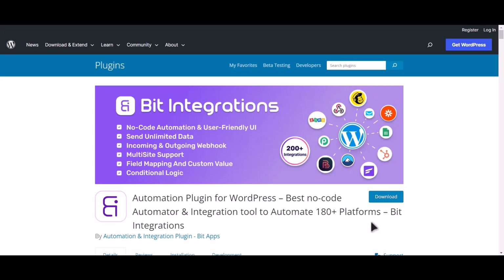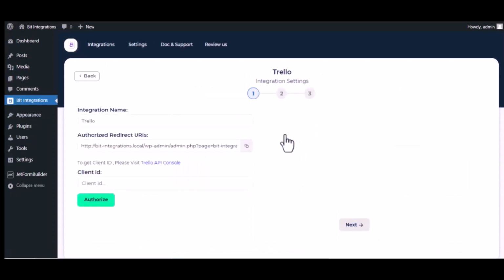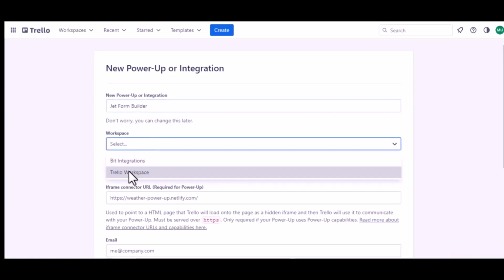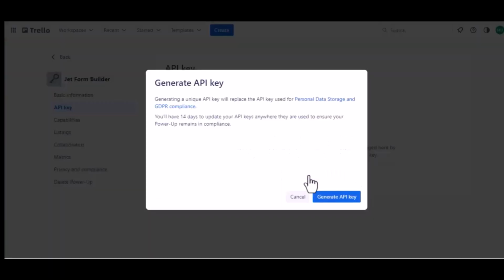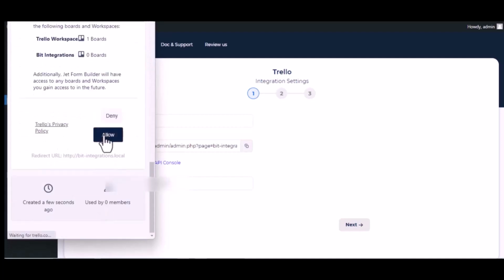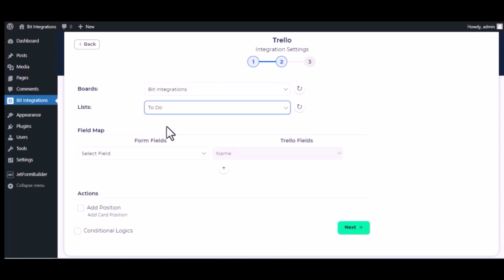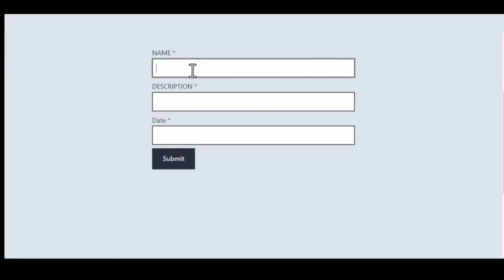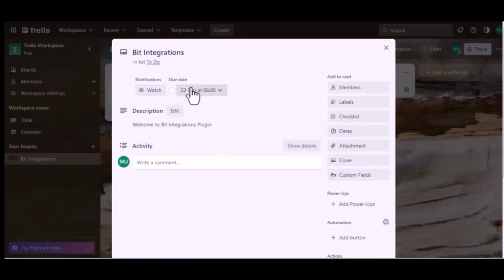Integrating Formidable Forms with Trello | Step-by-Step Tutorial | Bit Integrations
🔗 Discover the seamless integration between Formidable Forms and Trello, a popular project management tool, in this informative video. 🚀 Watch as we demonstrate how to integrate Formidable Forms with Trello using the Bit Integrations WordPress plugin, enabling you to streamline your workflow and efficiently manage your tasks.

In this informative video, we walk you through the seamless process of connecting Formidable Forms with Trello, the popular project management platform. With Bit Integrations, you can effortlessly sync form submissions to your Trello boards, streamlining your task management and collaboration.

Key Topics Covered:
✅ Effortlessly integrate Formidable Forms with Trello using Bit Integrations WordPress plugin.
✅ Boost productivity and stay organized by leveraging the power of Trello and Formidable Forms together.

📌 Whether you're a marketer, business owner, or email enthusiast, this integration empowers you to seamlessly merge Formidable Forms with Trello. Watch now to revolutionize your email marketing efforts!